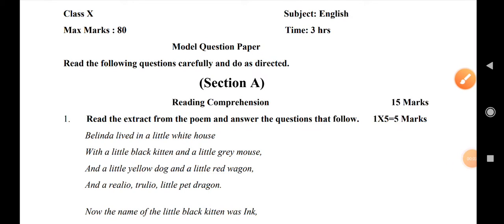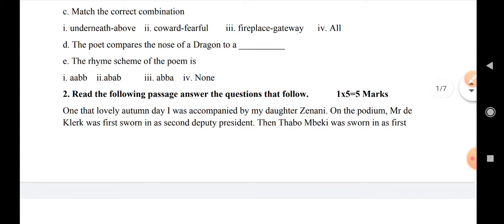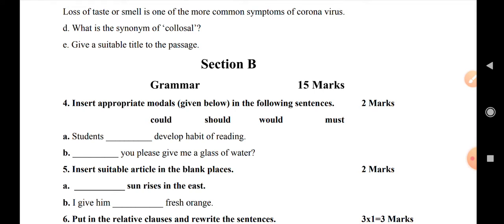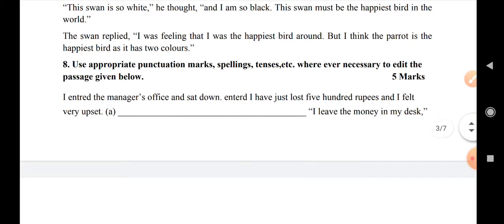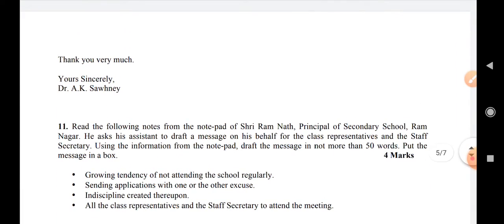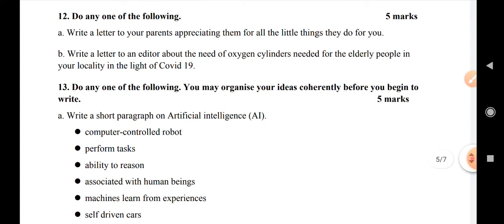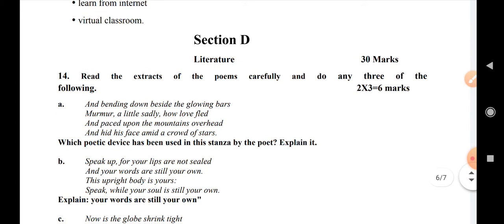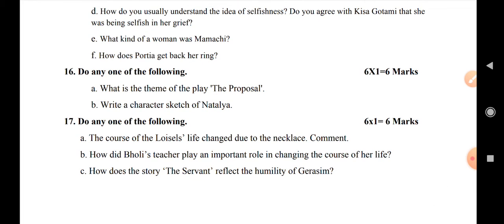ENGLISH MODEL PAPER | GUESS QUESTIONS | CLASS 10TH